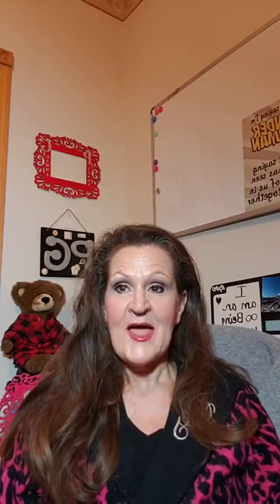Science + Art = Day 28 Supersize Challenge